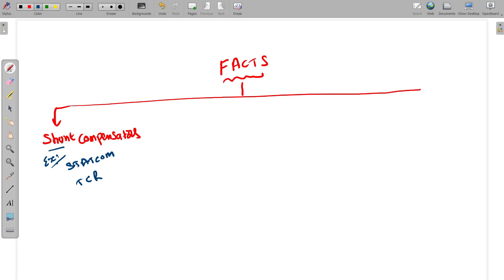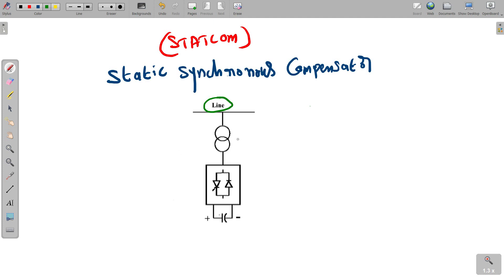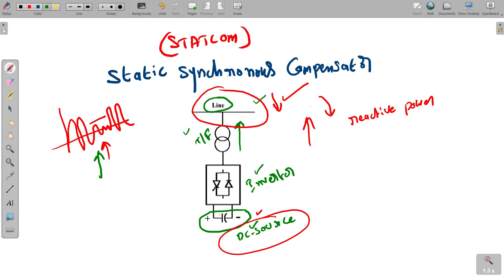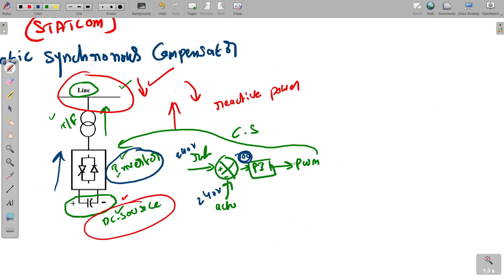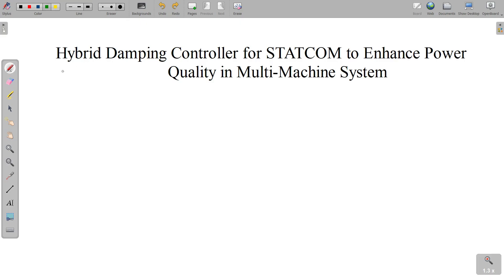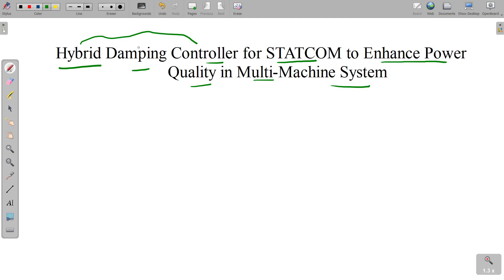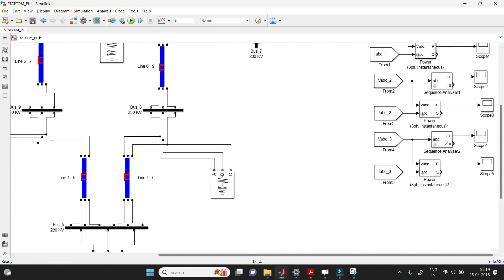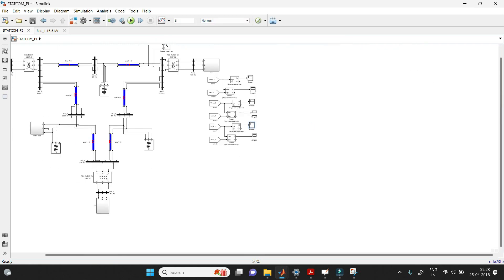Power Quality improvement using STATCOM with Hybrid damping controller| IEEE MATLAB Simulink Project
In this video you will get detailed explanation and complete knowledge about "Hybrid Damping Controller for STATCOM to Enhance Power Quality in Multi-Machine System" IEEE project. Designed by using MATLAB Simulink.